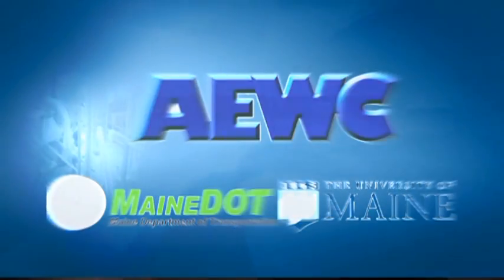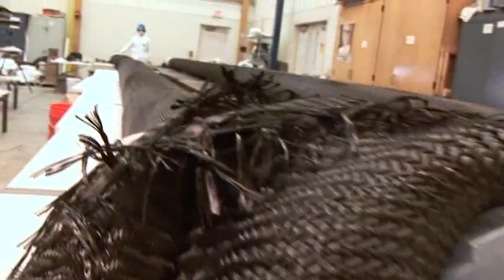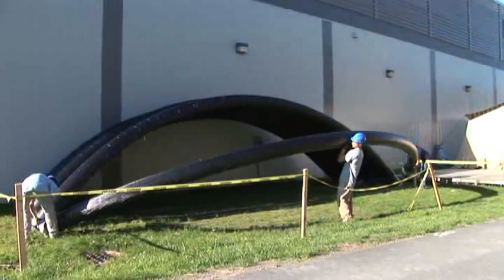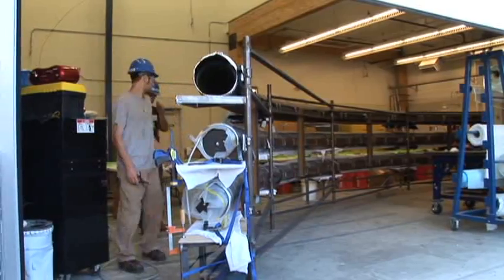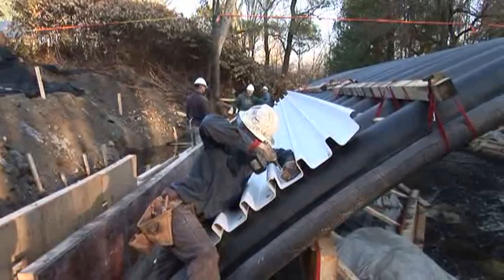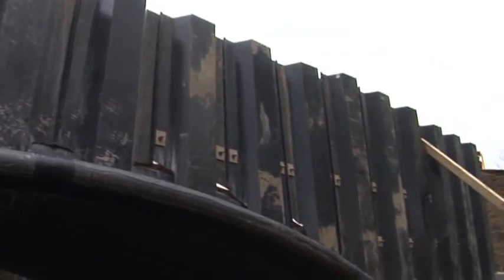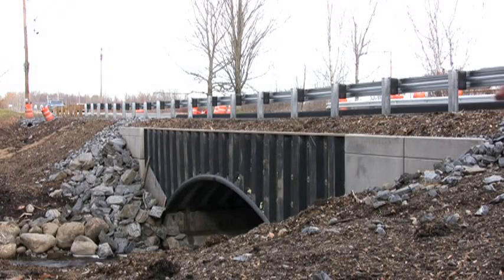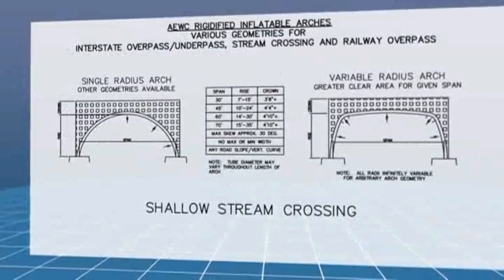Installation of the Neal Bridge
A brief video highlighting construction of an advanced composite-based bridge in Pittsfield Maine.